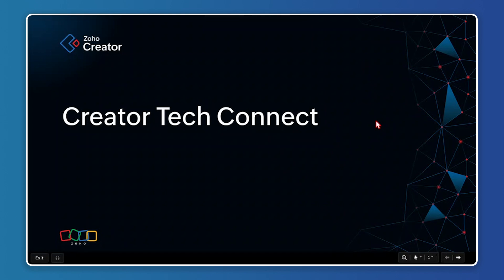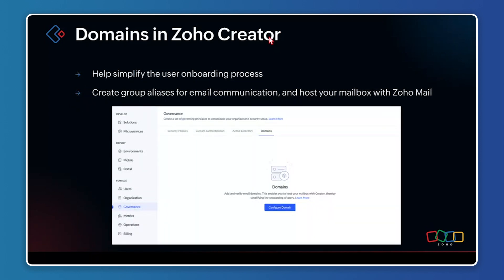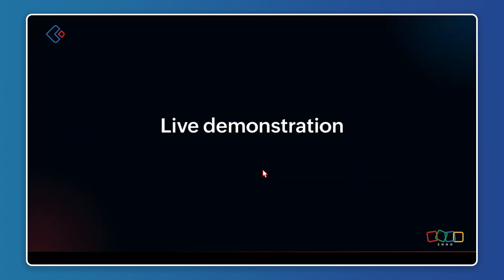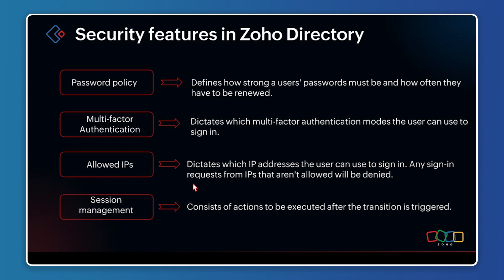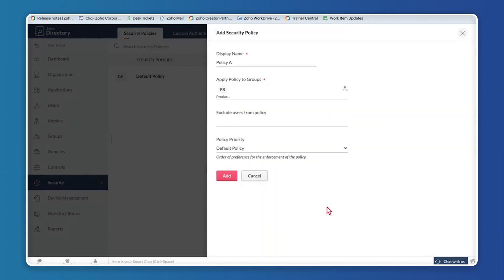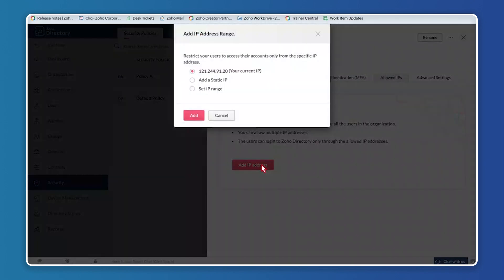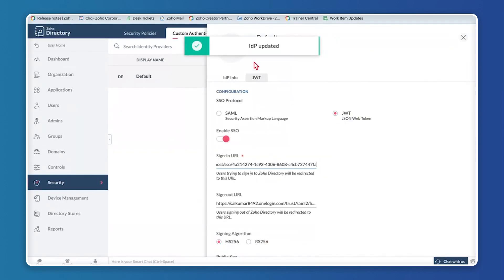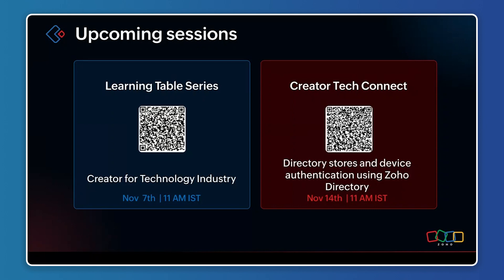Domains, controls, and security in Zoho Creator using Zoho Directory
In this session, we'll explore the management of domains and controls in Zoho Creator through Zoho Directory. Additionally, we'll go into the security aspects of both applications, including multi-factor authentication, password policies, and custom authentication.

Topics that will be covered:
Recap of the first session
Managing domains and controls in Zoho Creator from Zoho Directory
Understanding security features in Zoho Directory
Configuring security policies in Zoho Creator
Setting up custom authentication in Zoho Creator
Live demonstration
Key pointers